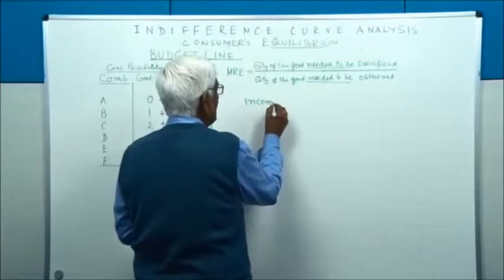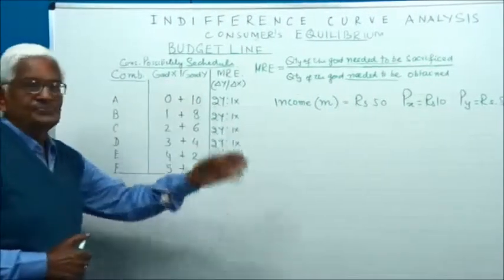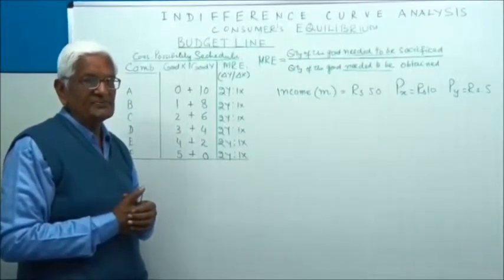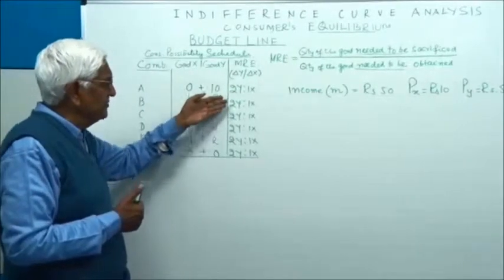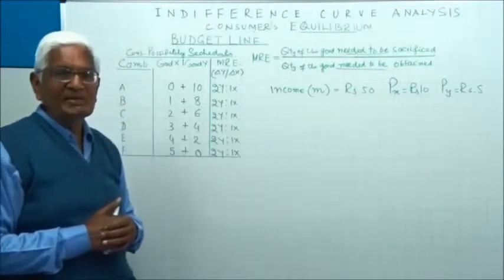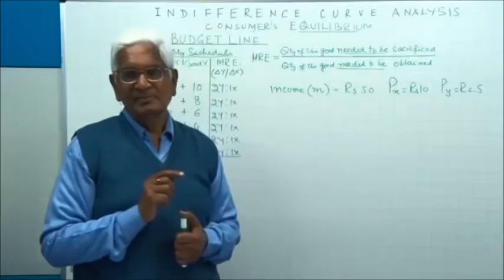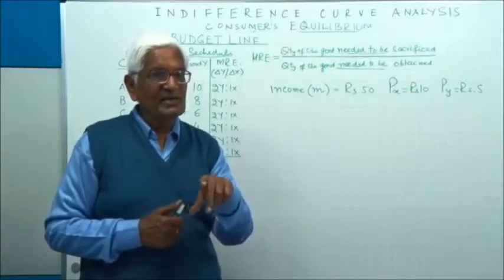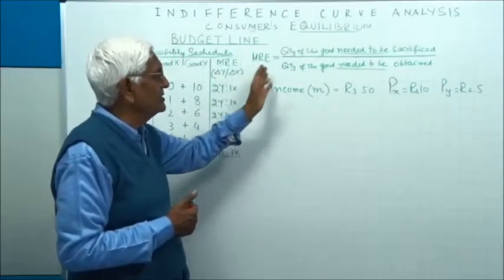The Budget Line For CBSE Class 12 by S K Agarwala